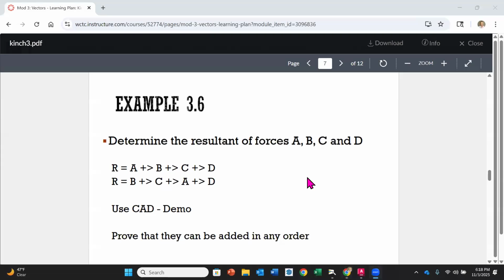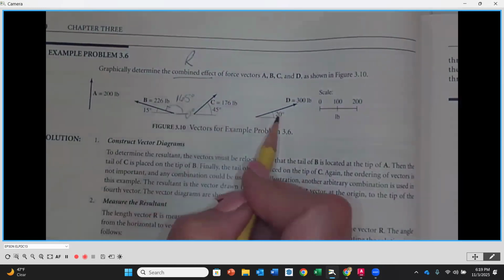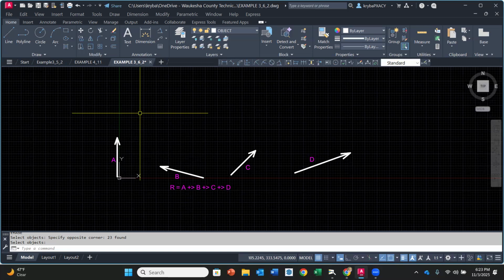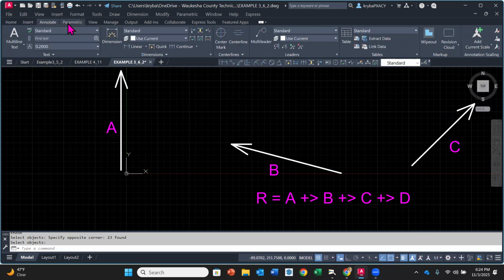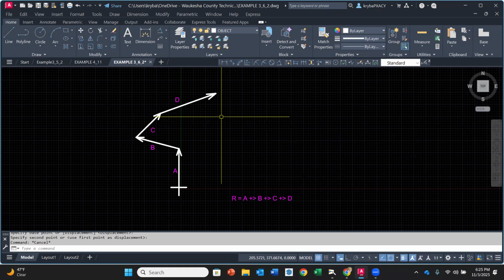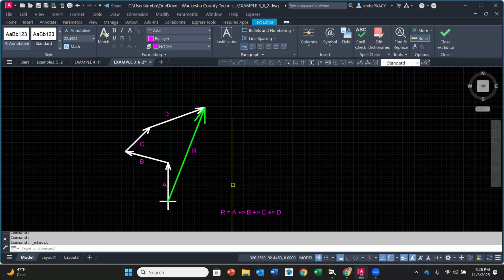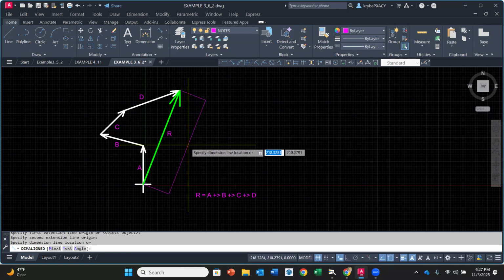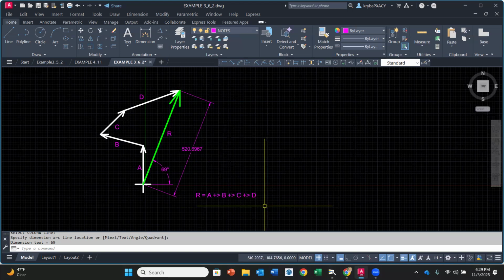WCTC Kinematics Mod3 Lecture2